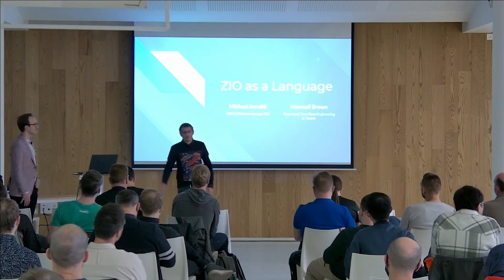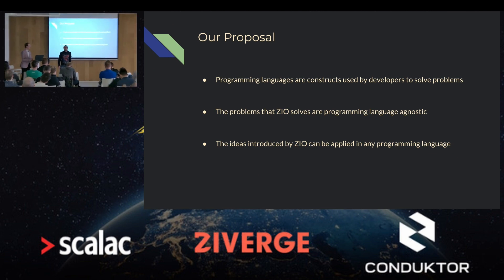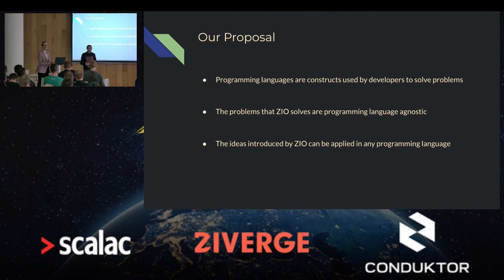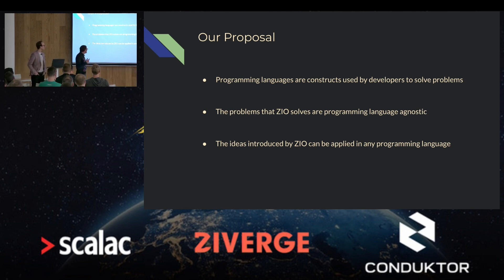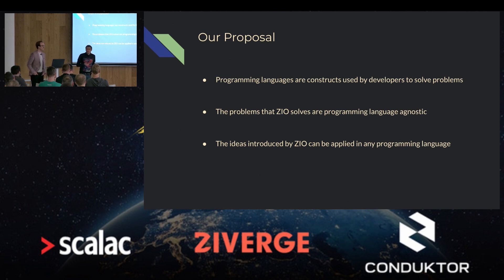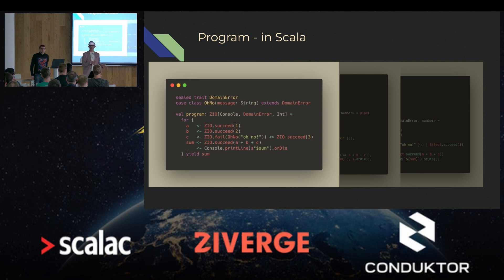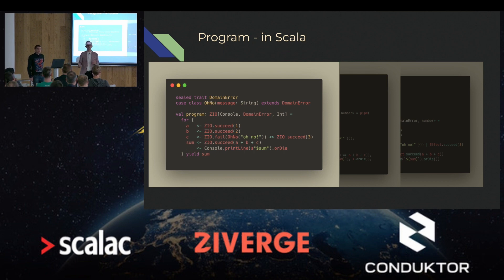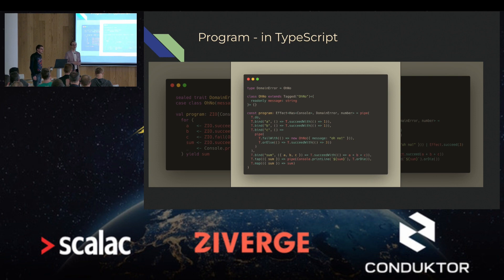ZIO as a Language by Michael Arnaldi - ZIO World 2022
Michael Arnaldi together with Maxwell Brown (core contributor to Effect-TS), explores how ZIO can be interpreted as a language. Initially developed as an eDSL within the Scala programming language, ZIO and its rich set of modules sets a new standard that can be used to describe common traits of programs at a foundational level. They further explore and hypothesize a world where the lingo introduced by ZIO provides a cross language lingua franca.